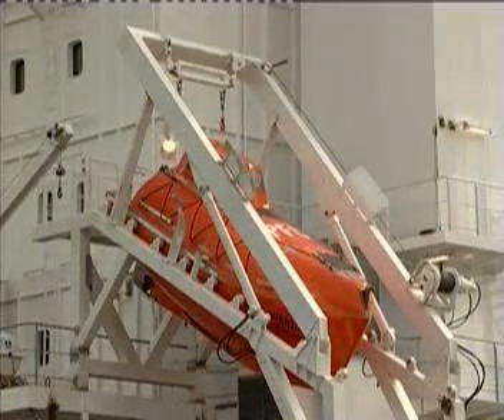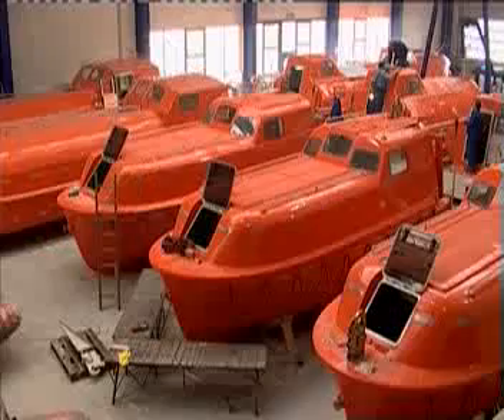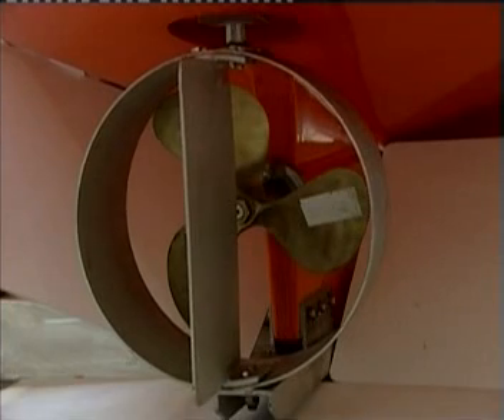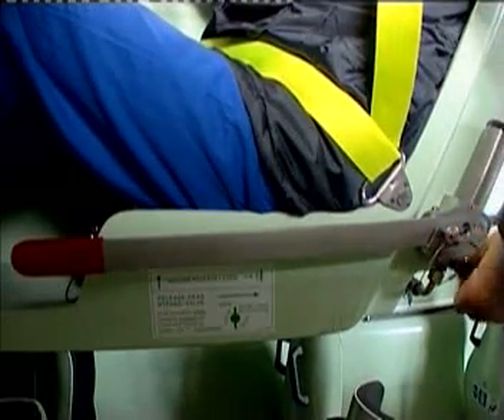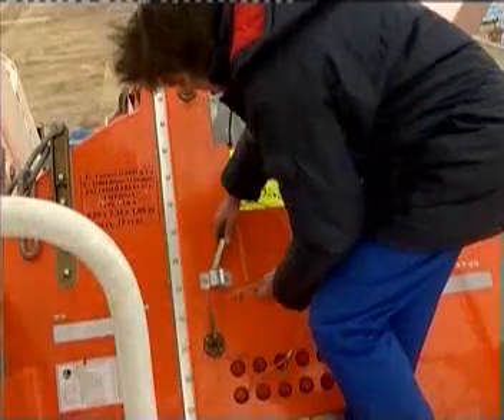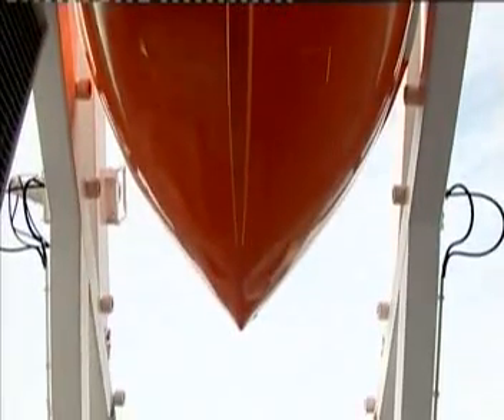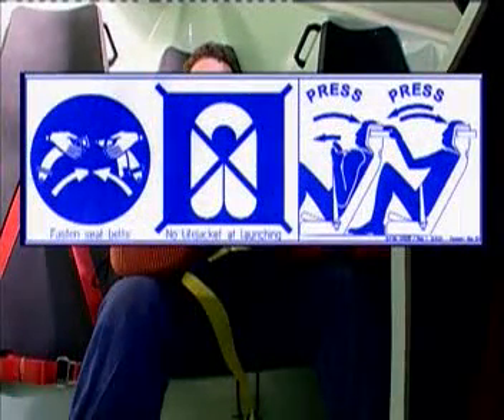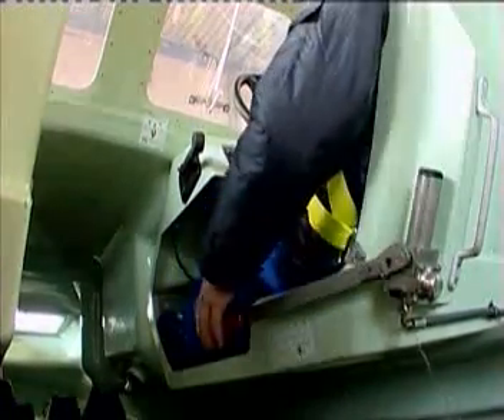Denizcilik eğitimleri Fassmer Freefall Lifeboat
Denizde iş, staj arayanlar, tüm denizcilik sorularınız için, danışmak istediğiniz bilgi ihtiyacınız olan tenik konular için yazın.Kanalımıza abone olun ve abonelerimizi arttıralım. videoları beğenmeyi unutmayın, yeni videolar için bildirimleri açınlütfen.  whatsapp hattıma yazın 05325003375